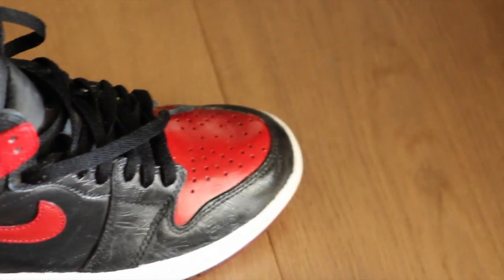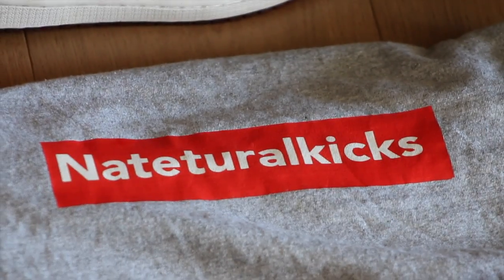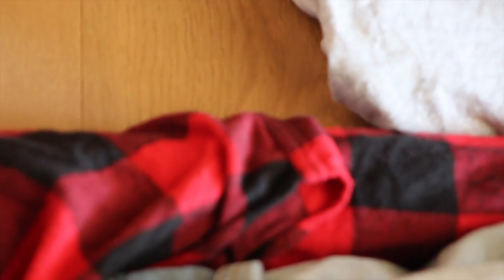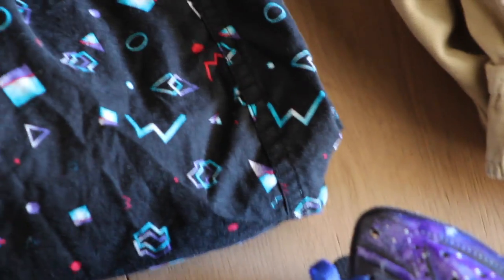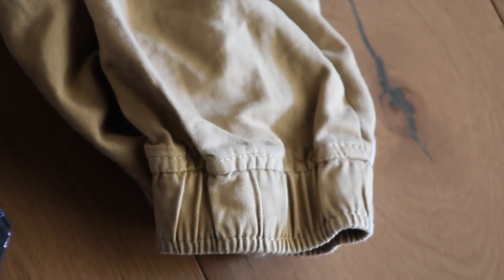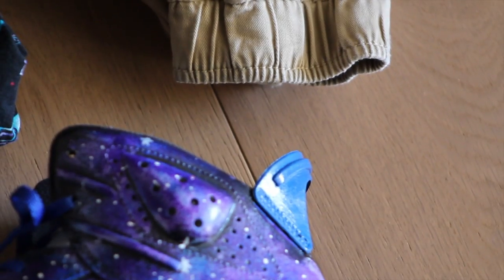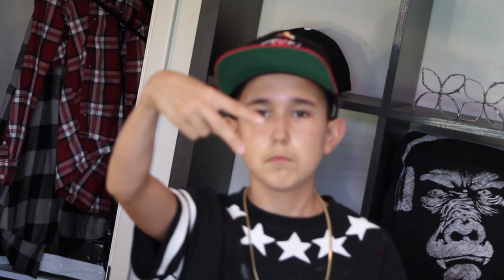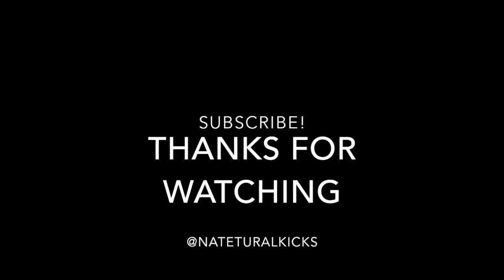Back to school outfits plus clothing tips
if your new to my channel whats up I'm Nate! i make videos about fashion, comedy, lifestyle, diys  and most important kicks! if you feel that smash that sub button!

links

songs? :

i didnt create any of the songs in these videos originally. The instrumentals in these videos i have permission to use for entertainment only. Any of the songs i use in videos are strictly only for entertainment only i do not have copyright.